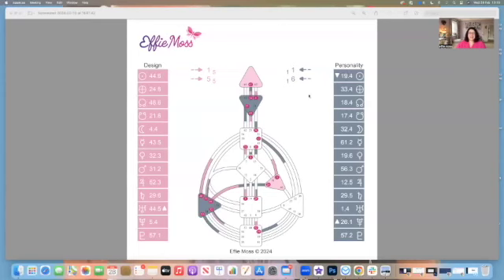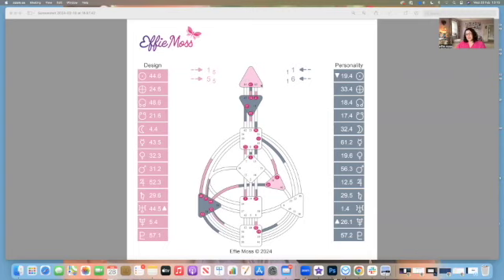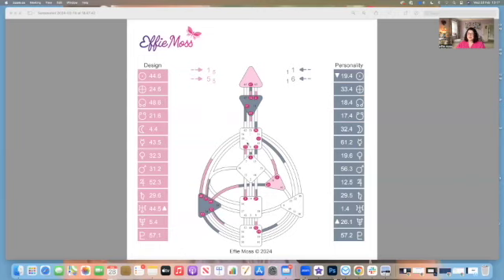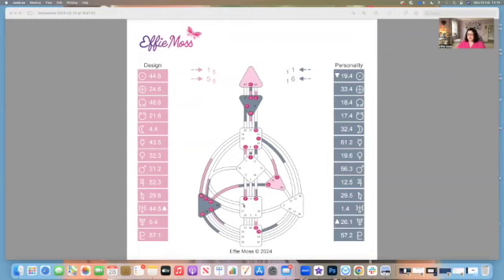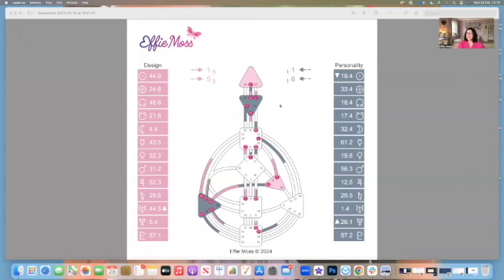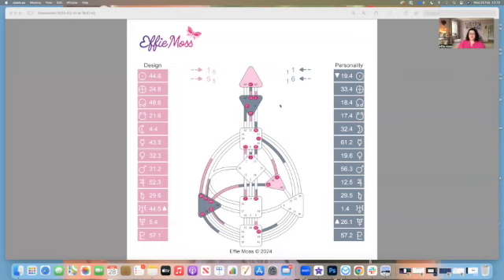What does the Head Centre do in Human Design?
In today's video I am exploring the 'Head Center' in Human Design, which is our energy center for Inspiration. If you have looked at your Human Design chart and wondered what the coloured or white shapes found in your human design chart mean .. this video is for you.

I hope you enjoy! And don't forget you have been given these centers for a brilliant reason :)
Effie x